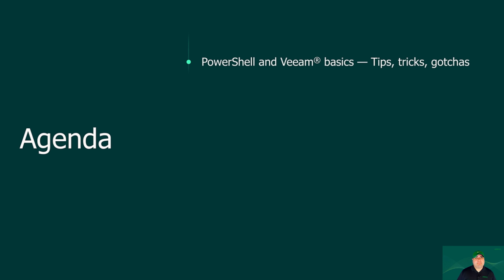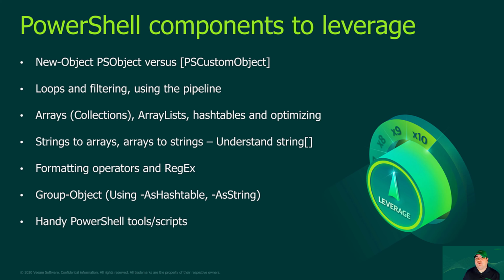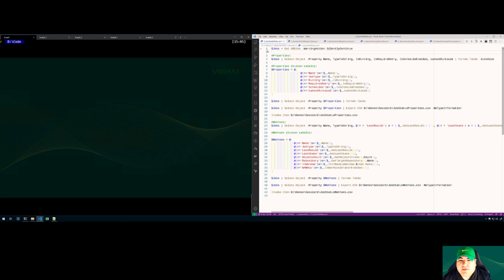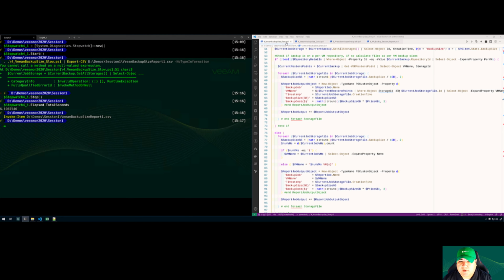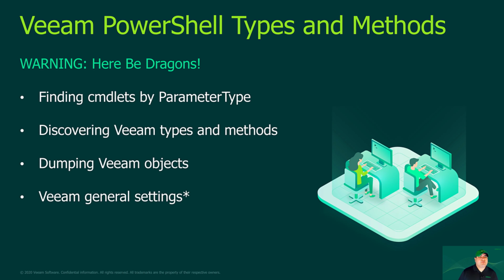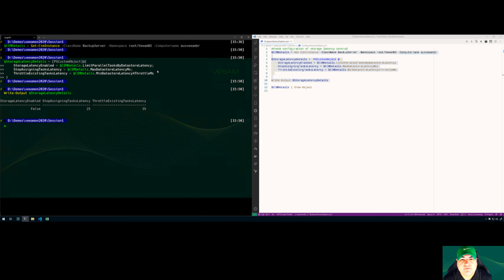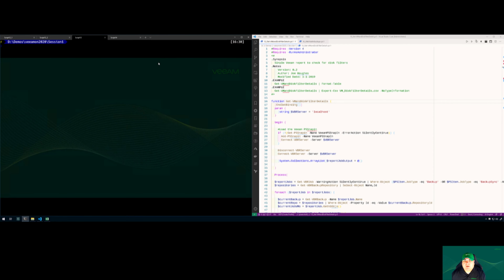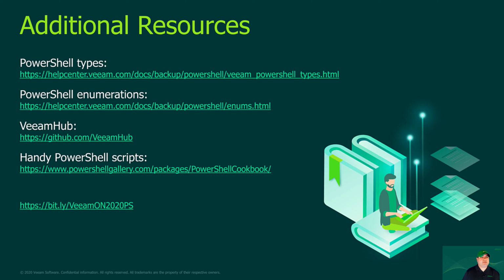VeeamON 2020 - Veeam Automation with PowerShell Deep Dive (Part 1)